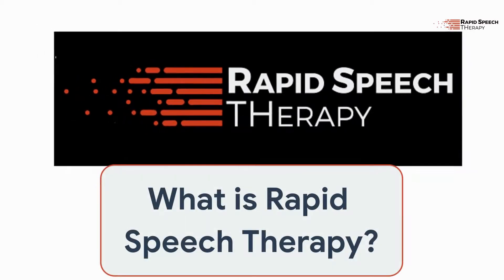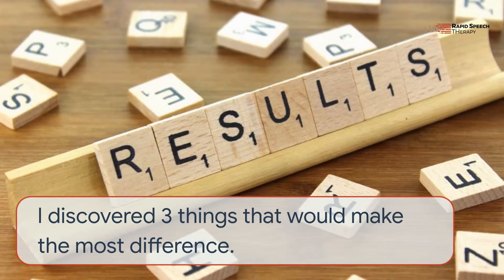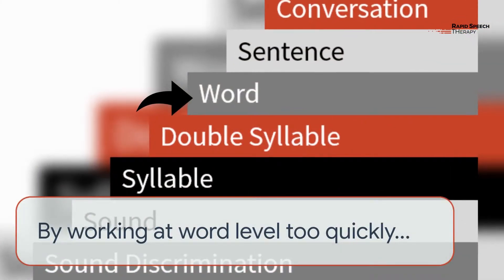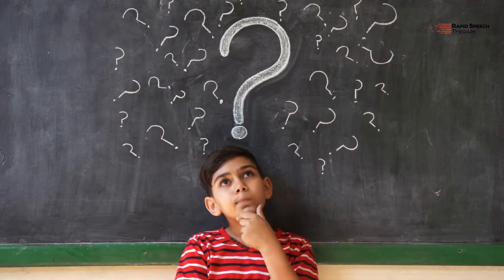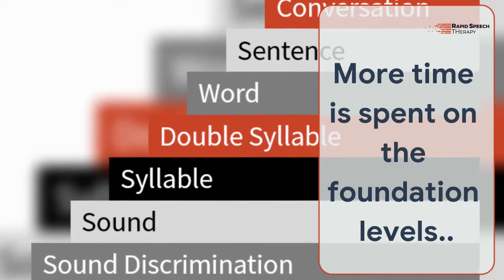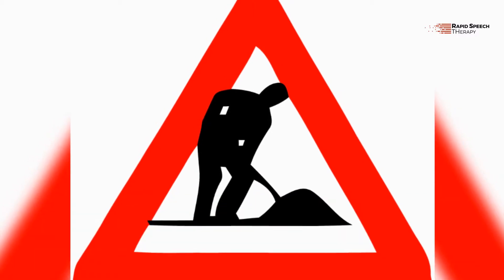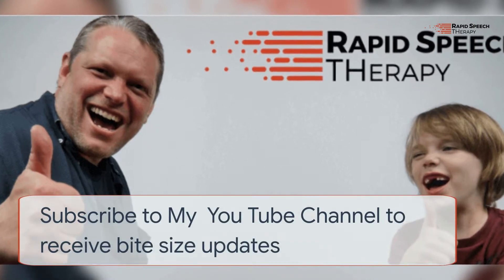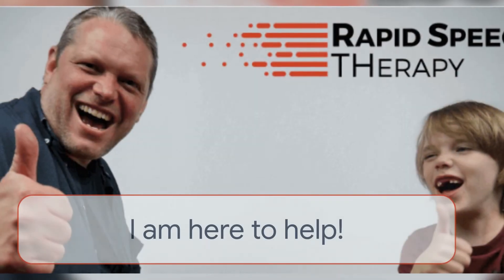What is Rapid Speech Therapy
A breakdown of what Rapid Speech Therapy method is.  This is an introduction to 3 concepts that will help speed up your speech therapy success.